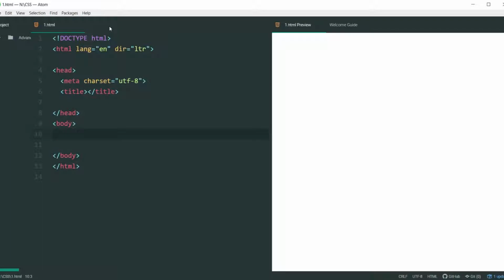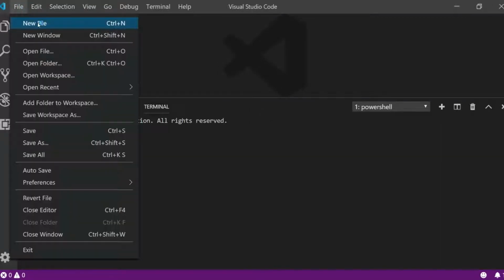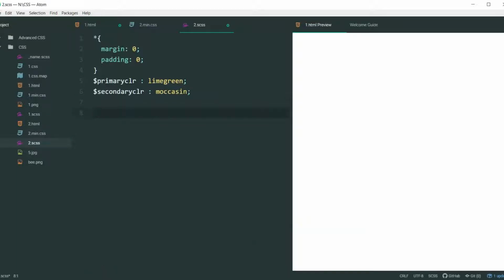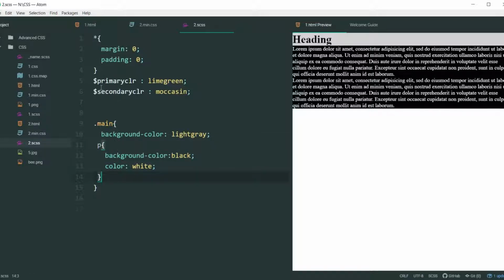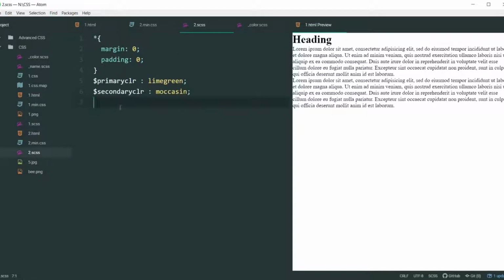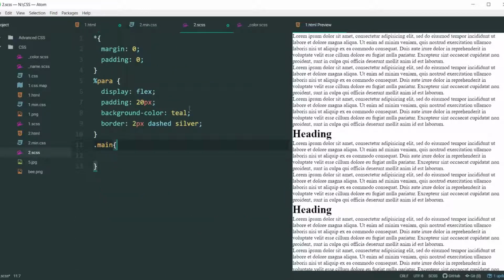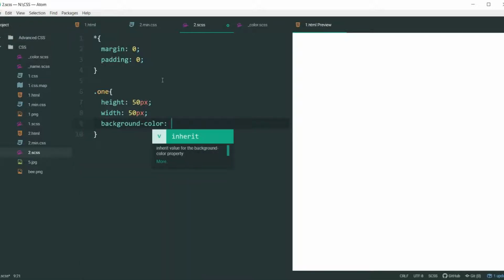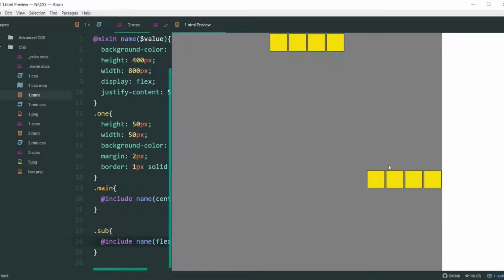Learn SASS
Cascading Style Sheets or CSS are an important way to control how your Web pages look. CSS can control the fonts, text, colors, backgrounds, margins, and layout. But it can be very difficult to learn CSS, and some people would rather not learn it.

By learning CSS you can modify pre-built templates so that they have your colors and styles. Thus you'll have a customized website without a lot of effort.

Knowing how to modify the CSS will save you money when you find small problems that you can fix yourself. And as you practice, you'll be able to fix bigger and bigger problems.​

CSS gives you the opportunity to create sites that look very different from page to page, without a lot of extensive coding.